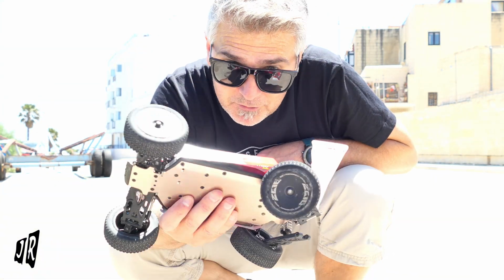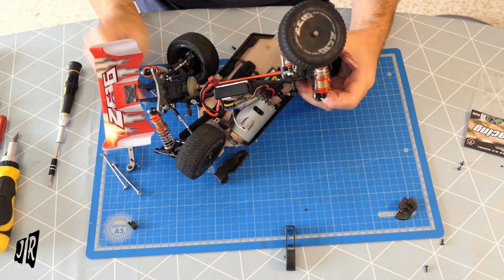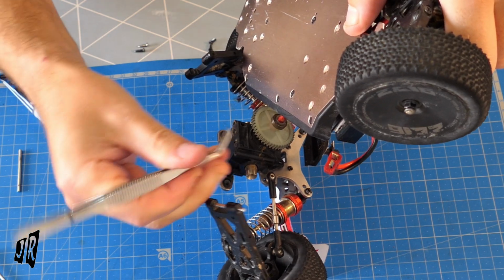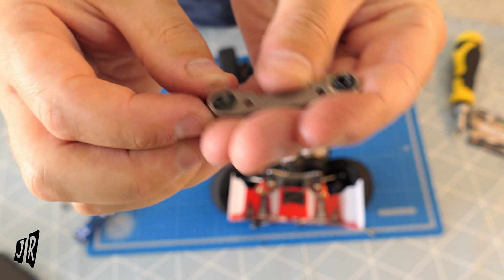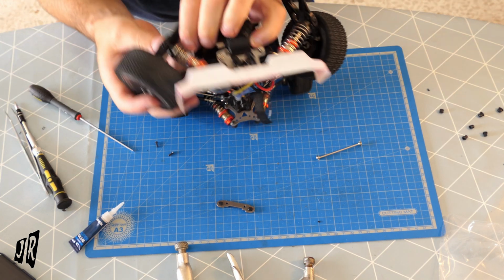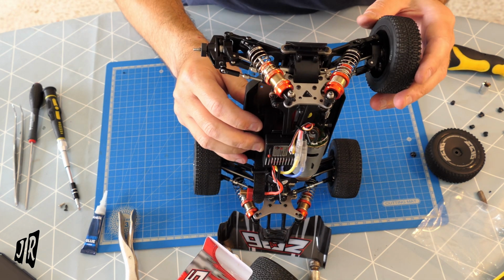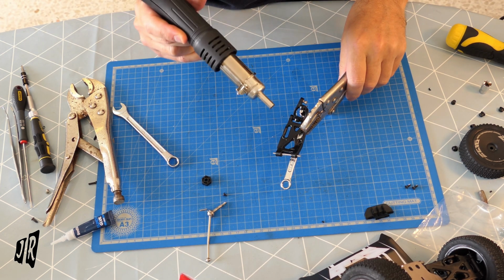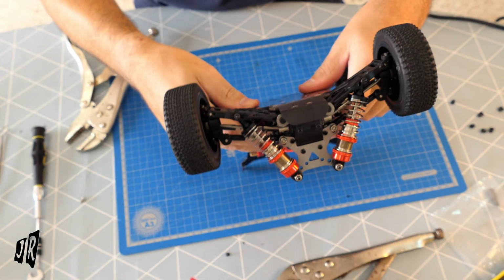WLToys 144001 Big RC car crash between the 2 x 206 Evolutions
Well this time the description says it all. After the video yesterday concerning the Antenna repairs my son  and I decided to use up the batteries afterwards and drive around a little. I am glad I set up the camera at the last minute as we had a big crash that damaged both cars quite badly. But it could have been much worse. These 206 Evolutions (WLToys 144001) continue to be impressive little high quality cars for very little money. You will not be disappointed.
Please help this channel by clicking the links. It costs you nothing but helps us buy items that we use on the channel. Have an awesome day today!!!
WLToys 144001 with 1 battery:
GREAT DEAL - 2 batteries plus car
Upgraded brushless motor: GTSKYTENRC 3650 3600/5200KV Brushless Waterproof Motor
Upgraded ESC: TSKY 120A 1/10 1/8 6v ESC Senseless Brushless/Sense Brushless
Upgraded steering servo: JX PDI-1171MG 17g Metal Gear Core Micro Digital Servo
WOWSTICK ELECTRIC SCREWDRIVER THAT I USE
CURVED LONG NOSE PLIERS
SOLDERING MAT
7 PCS HEXAGON SCREWDRIVER SET I USE
115 PIECE SCREWDRIVER SET I USE

RC car